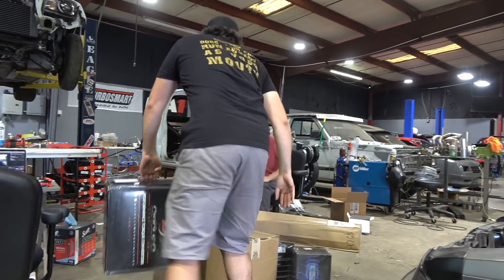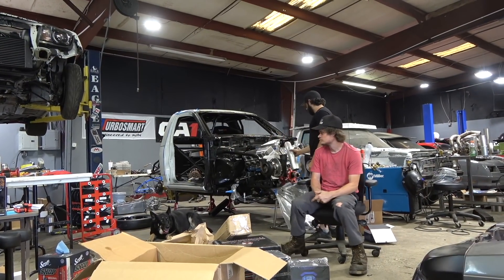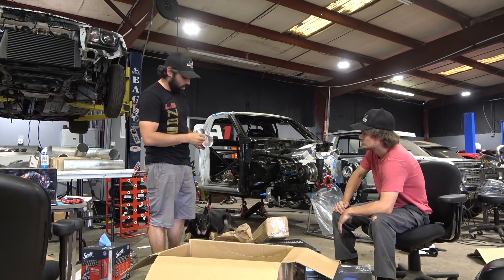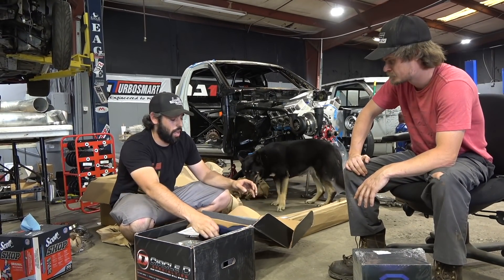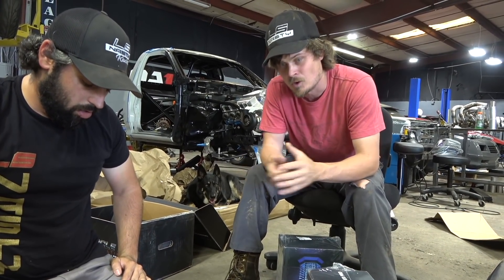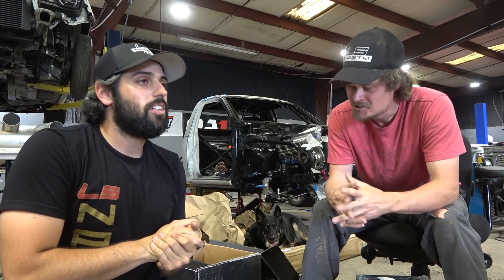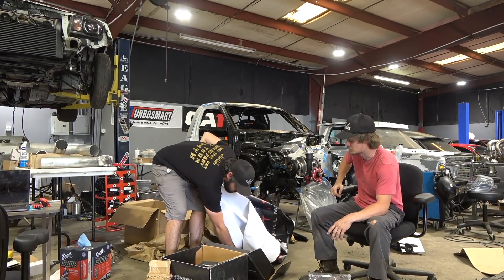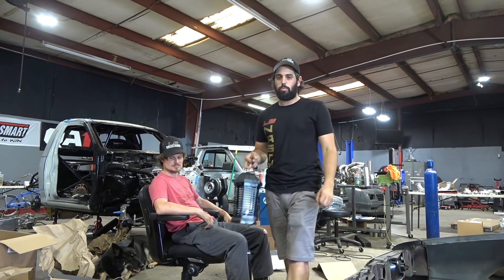THE RAW DAWG IS READY TO GIVE EVERYONE THE D!!!!!!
LS Nasty
700 N 13th St